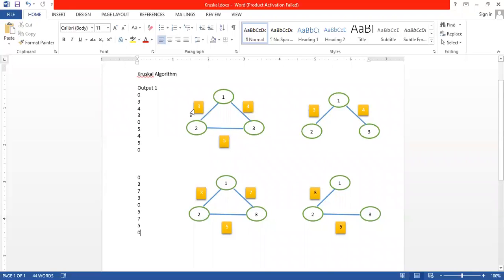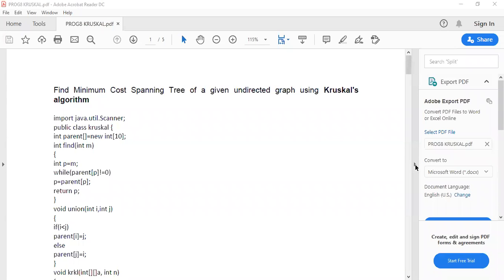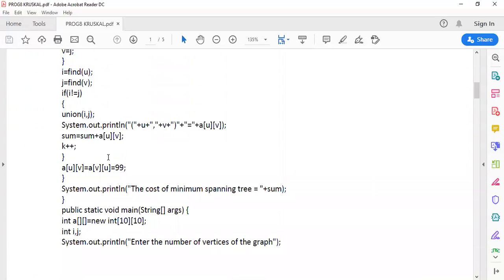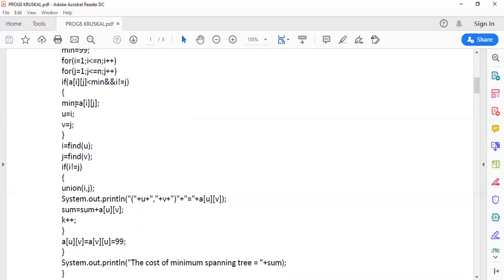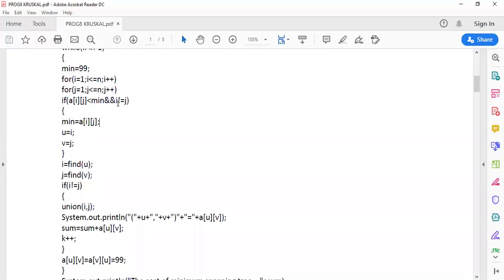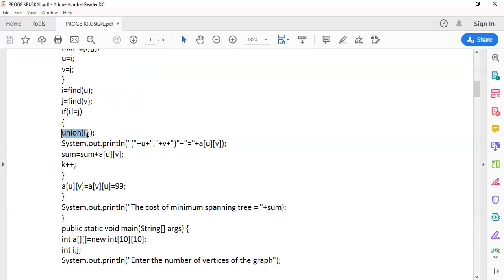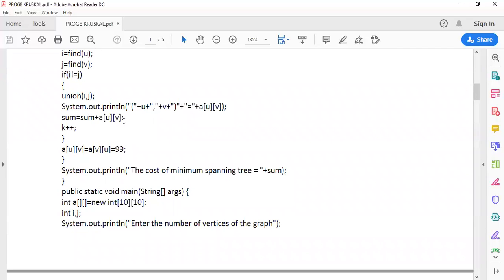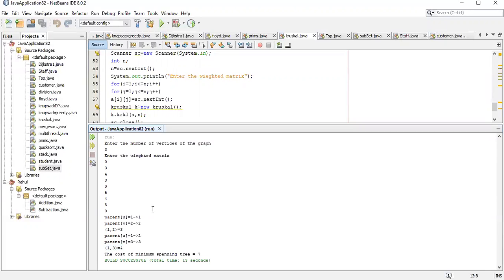18CSL47 PROGRAM 8 DETAILED EXPLANATION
18CSL47 PROGRAM 8 DETAILED EXPLANATION